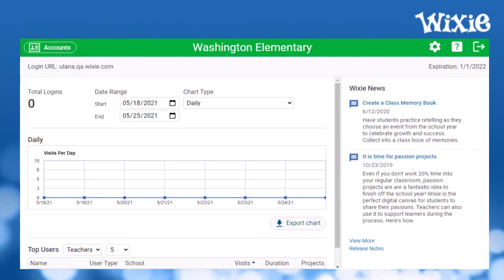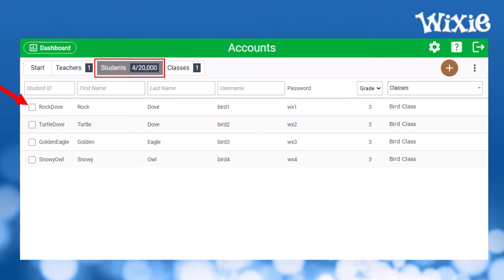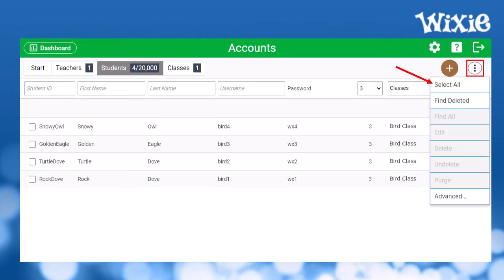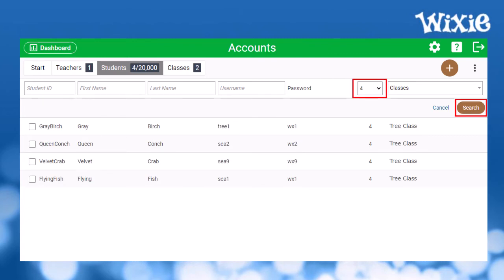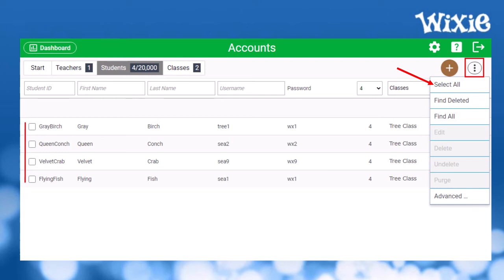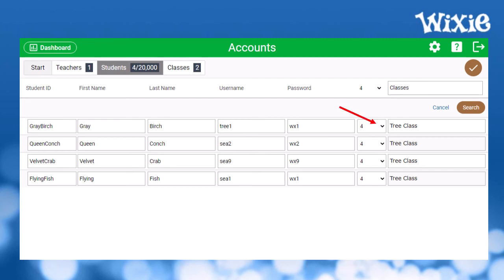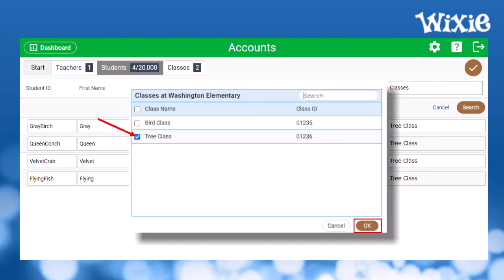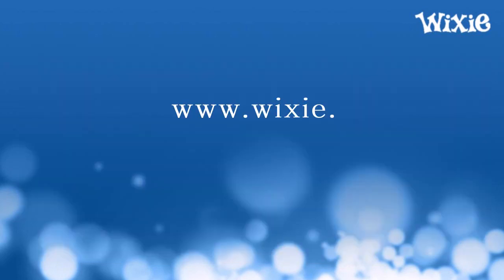Tips for Rolling Over your Wixie Accounts Manually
Ideas for provisioning new users and updating existing Wixie accounts if you provision your students manually.